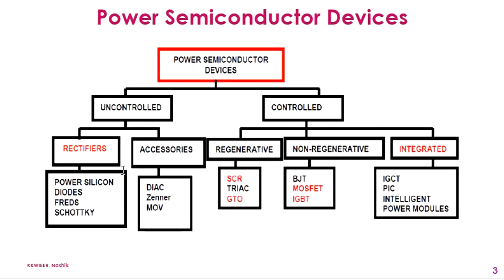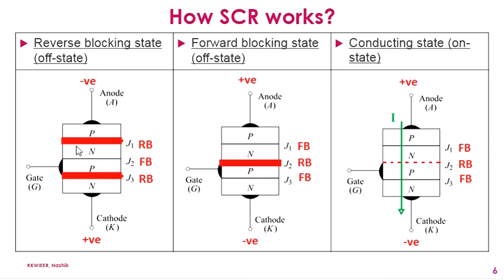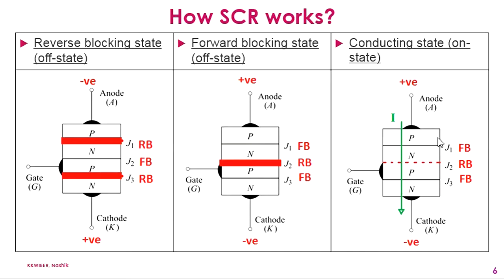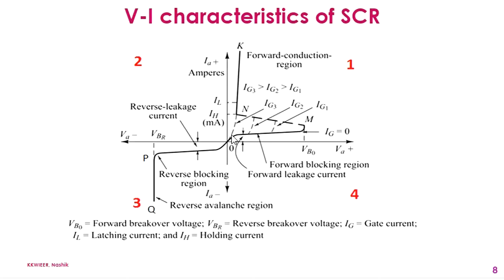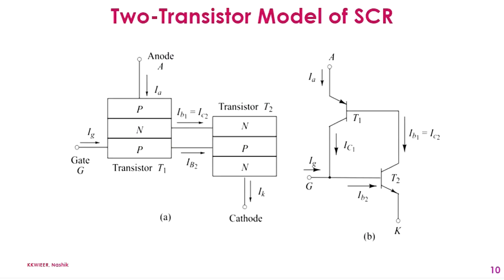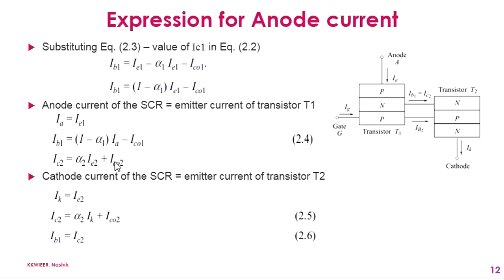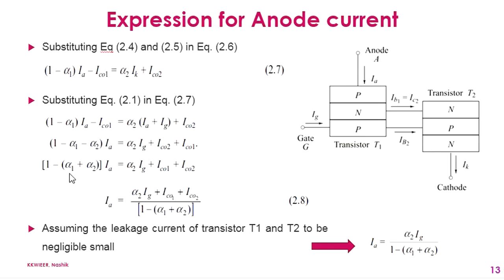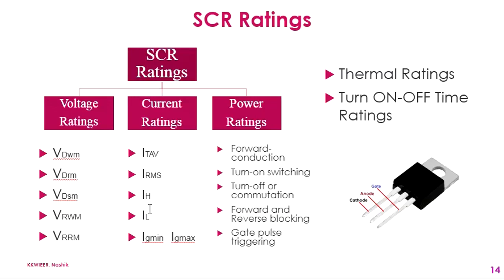Power Electronics and Applications 1.2 SCR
In this video, SCR i.e. silicon controlled rectifier along with it's construction, operation, static characteristics, ratings have been explained. It also gives idea about two-transistor analogy of SCR.